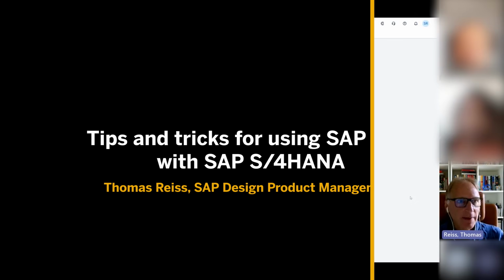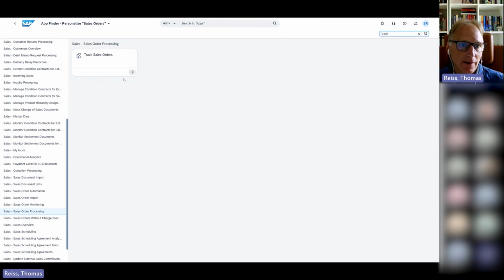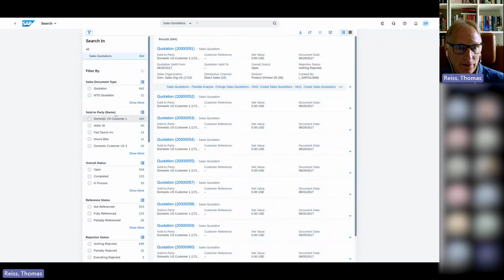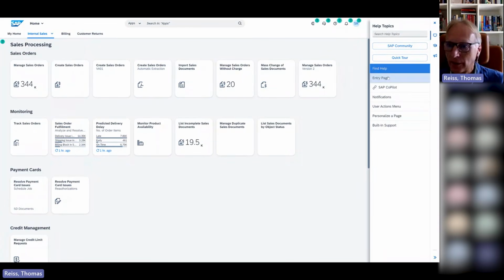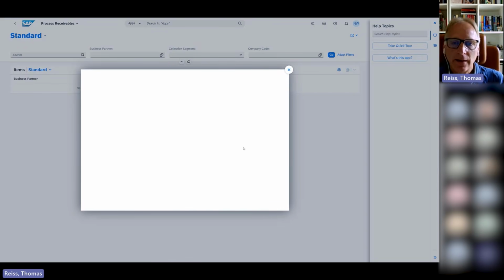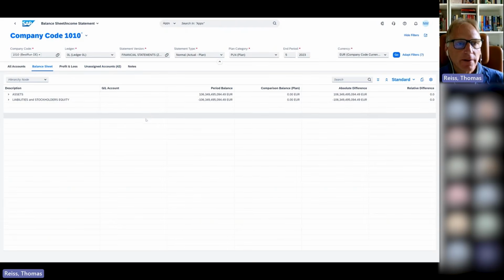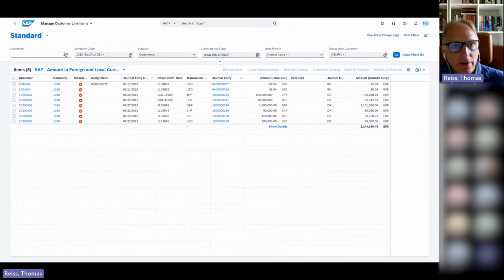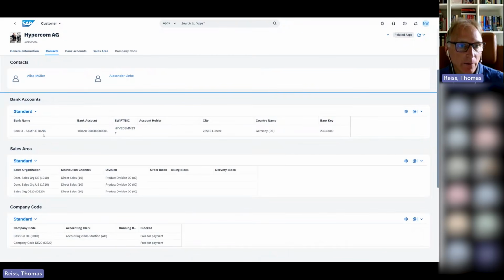SAP Fiori: Tips & Tricks for users of SAP S/4HANA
The SAP Fiori user experience for SAP S/4HANA Cloud and SAP S/4HANA gives users many options for optimizing their work, by personalizing the SAP Fiori launchpad or by personalizing how they work with SAP Fiori apps. In this video, Dr. Thomas Reiss, Vice President, SAP Design Product Management, gives you a comprehensive demo of how to do it, covering the SAP Fiori launchpad as well as SAP Fiori apps.

The video was recorded during a roll-out session with SAP S/4HANA Cloud, public edition customers. It shows the 2302 release, but the features shown are also available for SAP S/4HANA Cloud, private edition and SAP S/4HANA (on-premise).